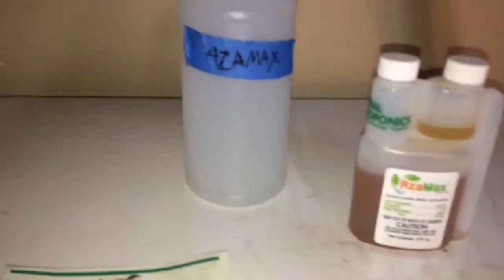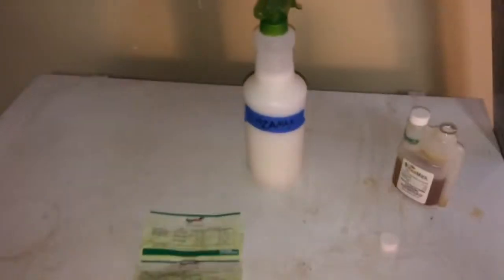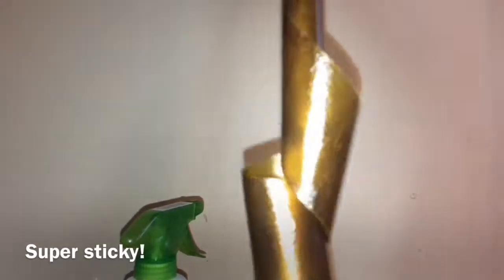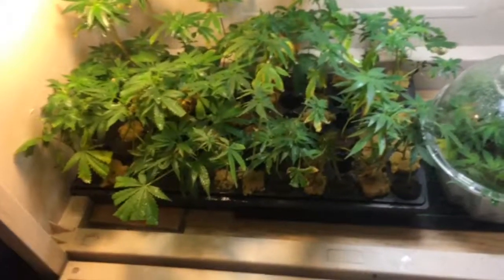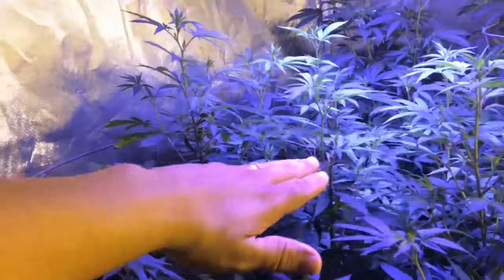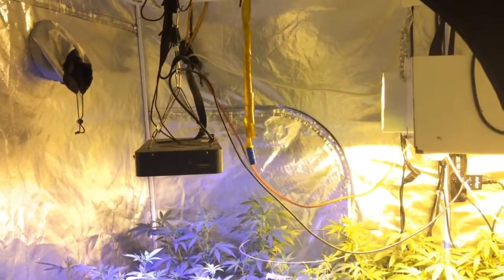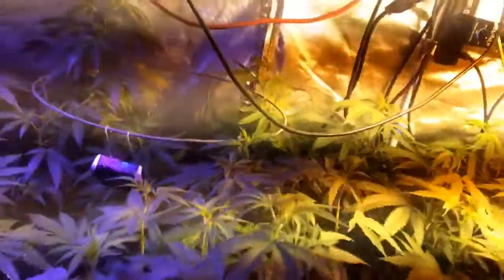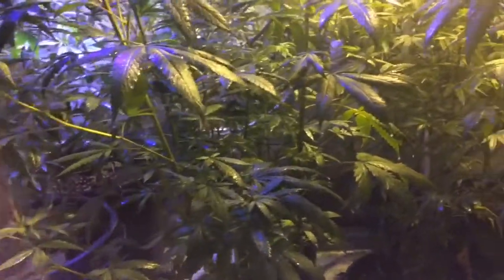Season 2 Episode 5 Pistils and Pest prevention basics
In this episode we mix and apply all natural Azamax.
Natural product with a broad spectrum of pest control and broad plant applications
The special feature of AzaMax is that is does not use hard chemical solvents and uses food grade formulation ingredients
It effectively controls spider mites, thrips, fungus gnats, aphids, whiteflies, leaf miners, worms, beetles, leafhoppers, scales, mealy bugs, nematodes and other soil borne pests.
Uses food grade formulation ingredients
AzaMax is an antifeedant and insect growth regulator which control pests through starvation and growth disruption

We also replace our fly ribbon strips and show a few shots of the pistols that are starting to develop during the first week of flower.